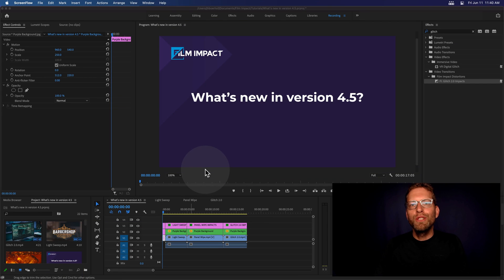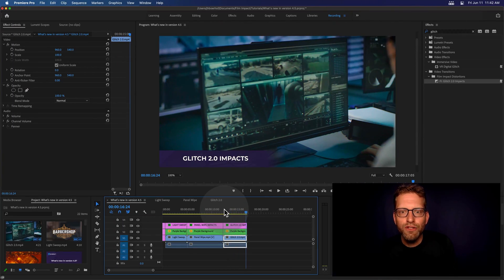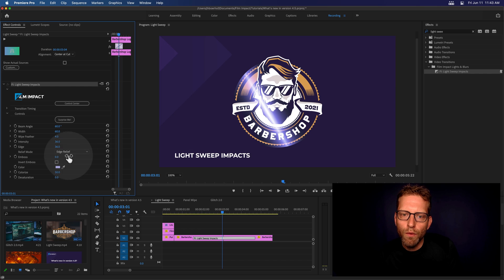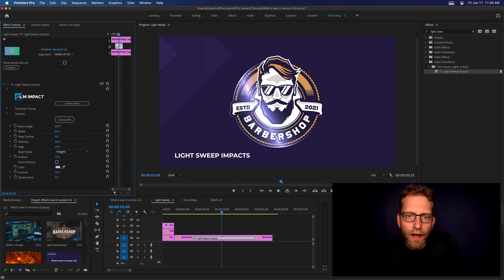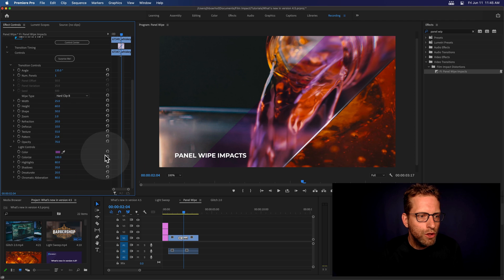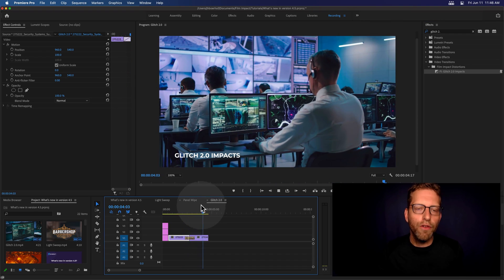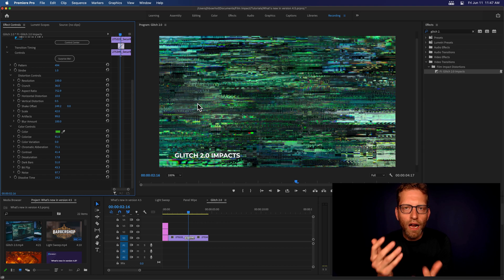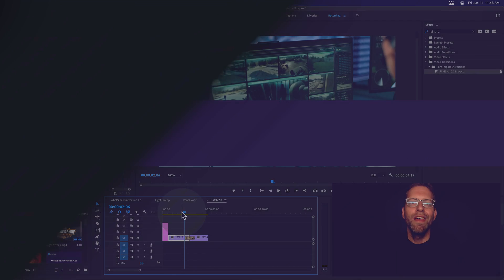What's new in Film Impact version 4.5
Film Impact Version 4.5 is out now. We've added three new plugins to your editing toolset. These brand-new plugins are automatically included in your subscription — If you have the Visions Collection or the entire Big Bang. Once you've installed version 4.5, the video transitions are available in the Premiere Pro Effects Library under:

Video Transitions / Film Impact Lights and Blurs / Light Sweep Impacts
Video Transitions / Film Impact Distortions / Glitch 2.0 Impacts
Video Transitions / Film Impact Distortions / Panel Wipe Impacts.

Panel Wipe Impacts
Reveal your next scene with one or layered glass panels with superb colorization and lighting options. The number of customization options is high. Start by hitting the ‘surprise me button to quickly explore the options.

Light Sweep Impacts
Add a Light Sweep to your logos and texts to highlight edges and accentuate each element with a beam of colored light. Your clients will love the way you’ve sparked their logos and make them stand out. This brilliant tool uses an embossing effect to shed the perfect light onto each element.

Glitch 2.0 Impacts
The existing Glitch transition has been re-designed completely from the ground up.
With more controls and real-time playback, this is a new must-have video transition.
From a visual perspective, this video transition has evolved dramatically.

New features
Wipe Impacts: New colorization blend modes
Liquid Impacts: Continuous motion controls (Zoom in and out vs. Cross Zoom)
Light Leaks: Added vibrance- and rotation-controls
Motion Tween: Faster Rendering!
Grunge and Light Leaks have gained better rendering performance.
Lots of internal optimizations.